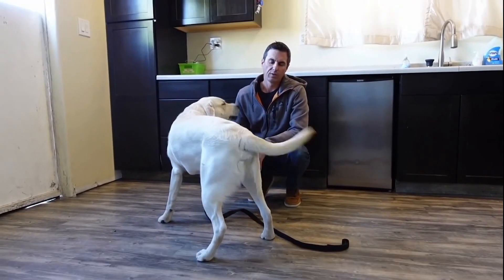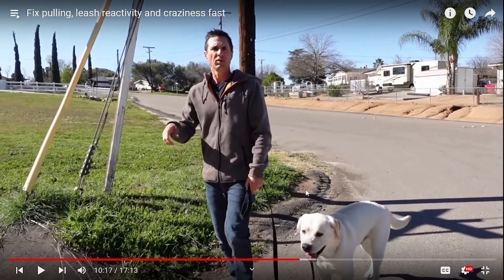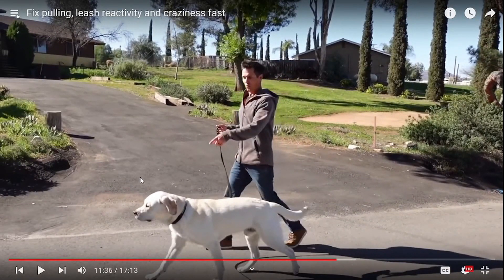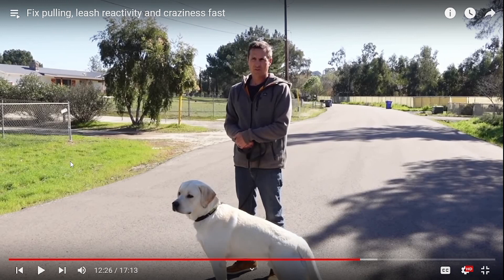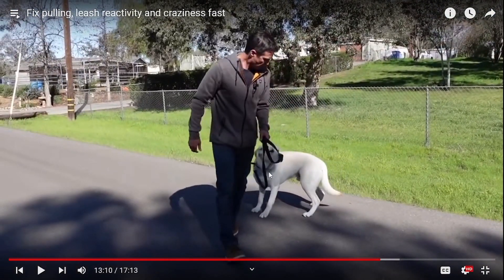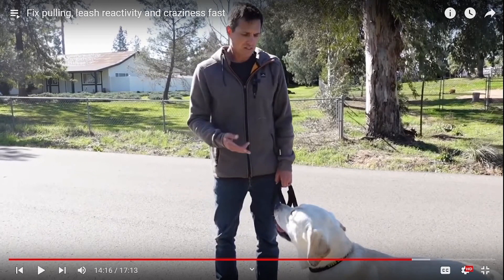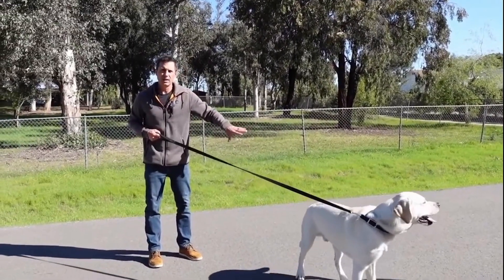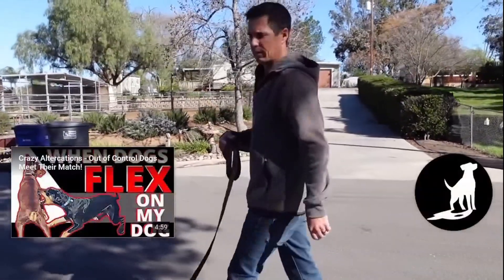Reviews - Beckman's Dog Training With Reactive Cooper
Please do not send any hate or ill will toward the people in this video, this is just being made to explain from a different point of view and give dogs a better life. Let me know what you think of this video, and until next time, try to Stay Pawsitive!! :3#dogtraining